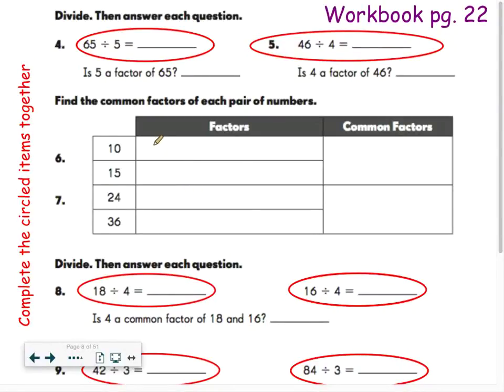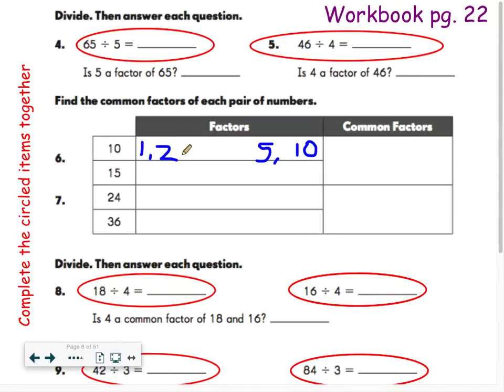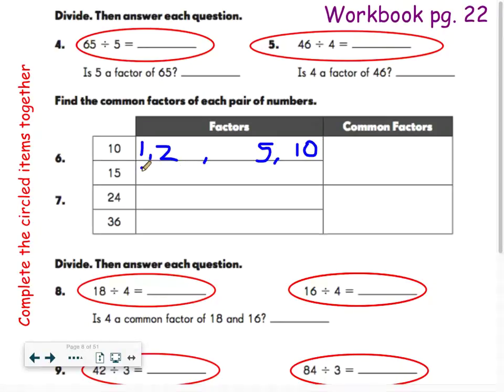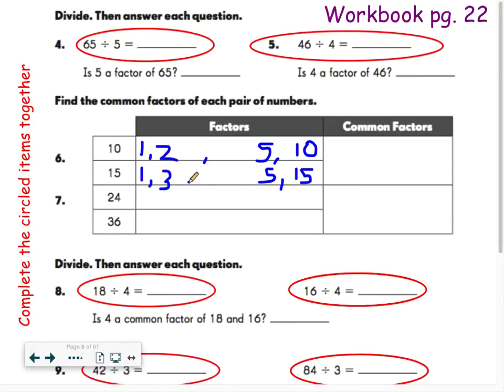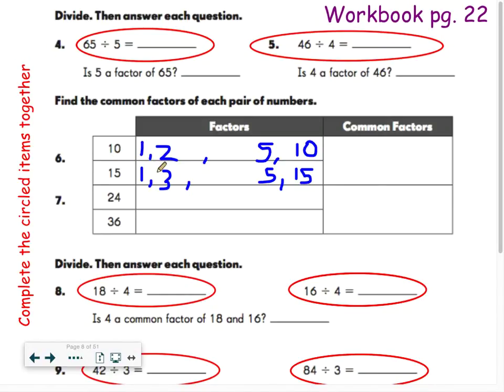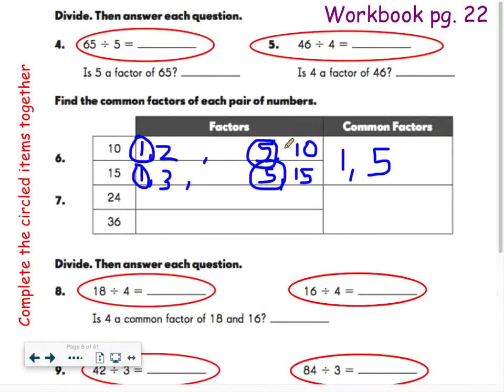Greatest Common Factor - Mr. Wolverton